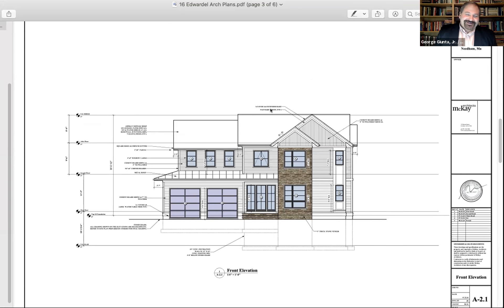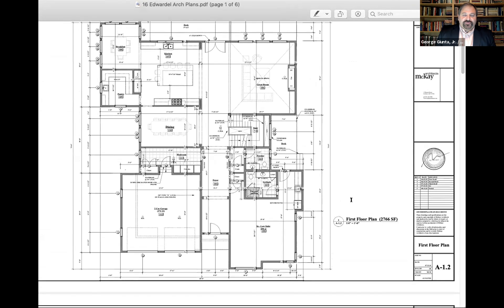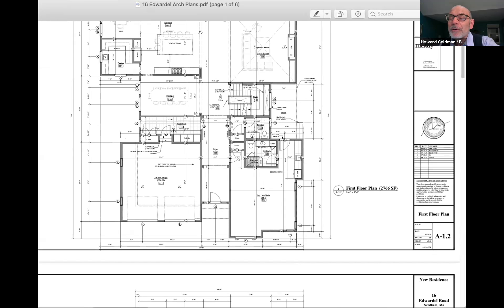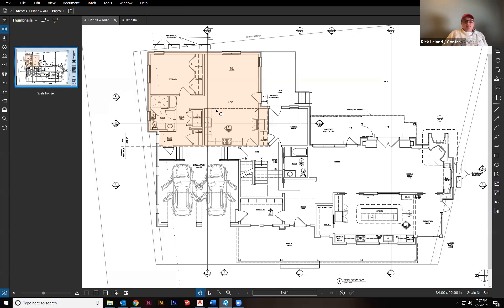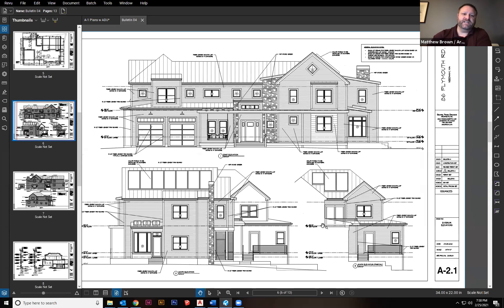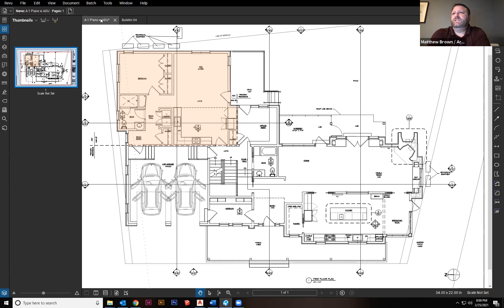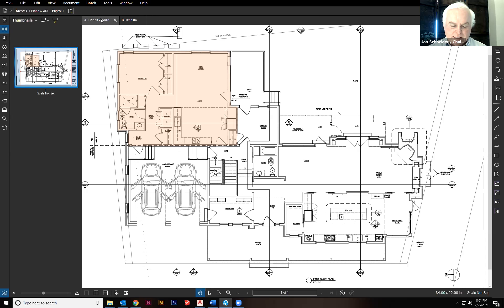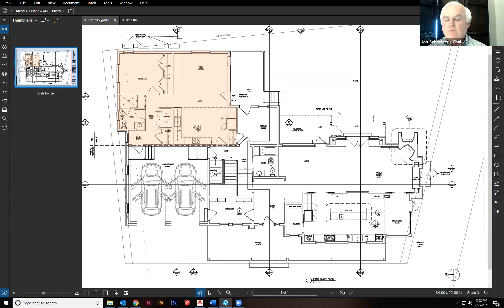Zoning Board of Appeals 02/25/2021